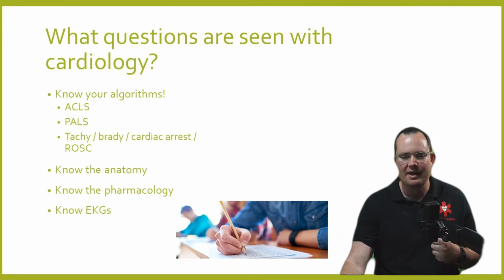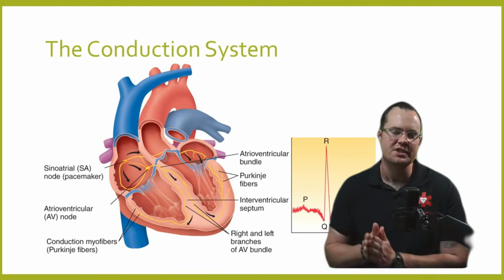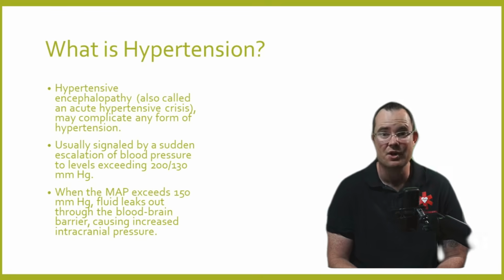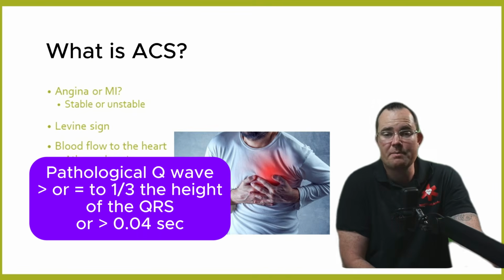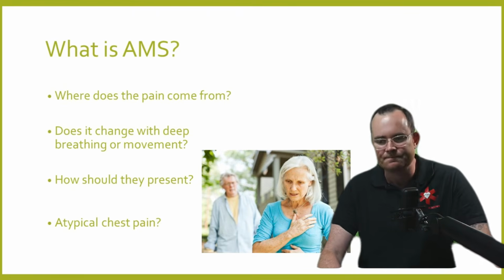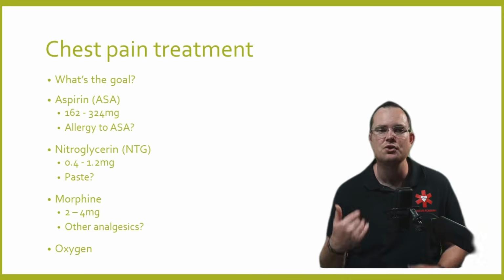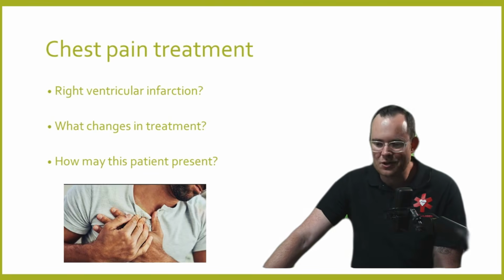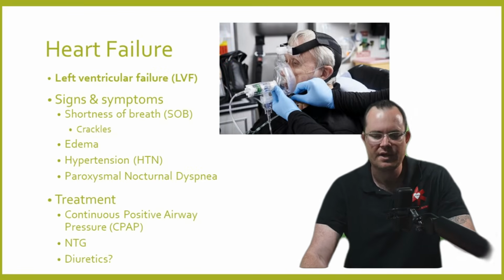Cardiology Review for Paramedics Part 1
Skool.com/rescueacademy
Paramedic Guide
EMT Guide
AEMT Guide This is an in-depth lecture on key cardiology topics, focusing on what you need to know for the National Registry and to sharpen your skills as a paramedic or EMT. We'll cover everything from the autonomic nervous system to pathophysiology and treatment for cardiac emergencies, without getting lost in the weeds of EKG interpretation.

This video is designed to help you understand the core concepts behind cardiac presentations, so you can make informed decisions in the field and confidently pass your exams.

What You'll Learn:
The Autonomic Nervous System & Cardiac Function

Sympathetic Nervous System: Understand how norepinephrine increases cardiac output, heart rate, and contractility.

Parasympathetic Nervous System: Learn how acetylcholine slows the heart rate and why vagal maneuvers are effective for certain rhythms but not others.

Cardiac Pathophysiology & Emergencies

Hypertension: We'll define clinical hypertension, discuss its risks, and explore the medications used in a hypertensive crisis.

Acute Coronary Syndrome (ACS): Differentiate between stable and unstable angina, and understand the difference between STEMI and NSTEMI. We'll also cover atypical chest pain in key patient populations (females, diabetics, and the elderly).

Right Ventricular Infarction: A critical topic! Learn how to identify this life-threatening condition and why nitrates are contraindicated. Discover the correct treatment with IV fluids.

Takotsubo Cardiomyopathy: What is "broken heart syndrome" and how does emotional stress cause a heart attack?

Pericarditis: Identify the signs of this inflammatory condition, how it presents differently from an MI, and the proper treatment.

Prehospital Treatment & Hospital Care

Mona Protocol (M-O-N-A): We'll review the use of Morphine, Oxygen, Nitroglycerin, and Aspirin, including updated guidelines on when to administer oxygen.

Nitroglycerin & Aspirin Dosages: Get a clear breakdown of the proper doses and administration for these crucial medications.

Percutaneous Coronary Intervention (PCI): Understand the "door-to-balloon" time and the process of placing a stent in the hospital.

Timestamps:
0:00 - Introduction to Cardiology Review

1:11 - Pathophysiology vs. EKGs vs. Anatomy

2:30 - Autonomic Nervous System

5:09 - Vagal Maneuvers & Carotid Massage

6:12 - The Heart's Conduction System

9:16 - Depolarization and Repolarization

11:22 - Hypertension & Hypertensive Crisis

17:45 - Acute Coronary Syndrome (ACS)

18:55 - Levine Sign

19:07 - Prinzmetal Angina

20:30 - STEMI vs. NSTEMI

21:21 - Pathological Q Waves

23:01 - Anginal Pain vs. Pleuritic Pain

25:03 - Patient Presentation & Atypical Chest Pain

28:47 - Left vs. Right Coronary Arteries

30:35 - The MONA Protocol

31:40 - The Role of Oxygen

32:29 - Aspirin Dosing

33:41 - Nitroglycerin & Pain Management

38:39 - Hospital Treatment & PCI

40:39 - Right Ventricular Infarction

45:50 - Takotsubo Cardiomyopathy

47:16 - Pericarditis

Mastering these concepts will help you become a more confident and effective emergency care provider.

💬 What's one cardiology topic that you find most challenging?